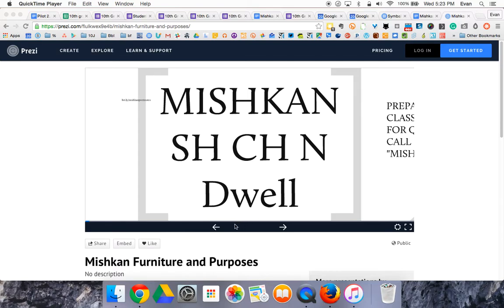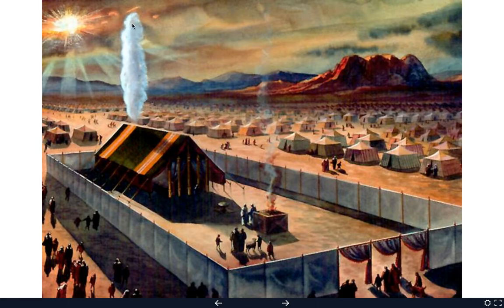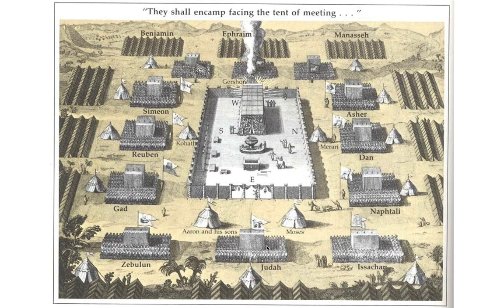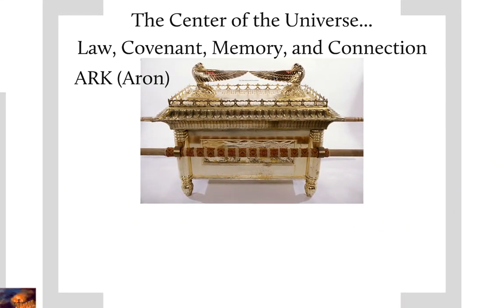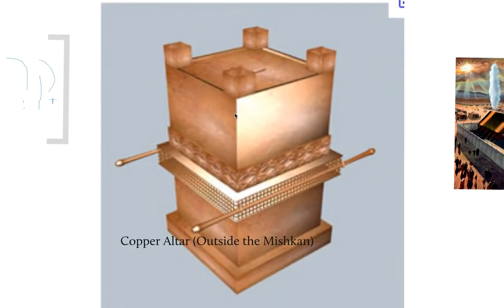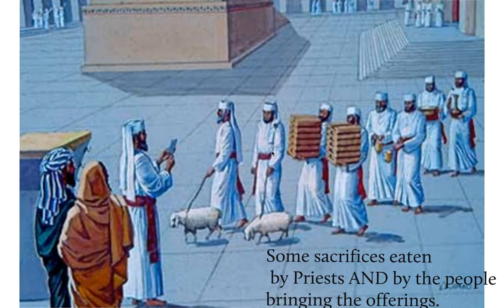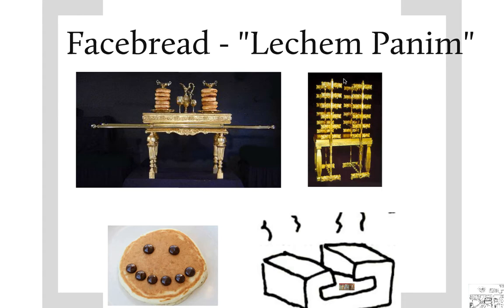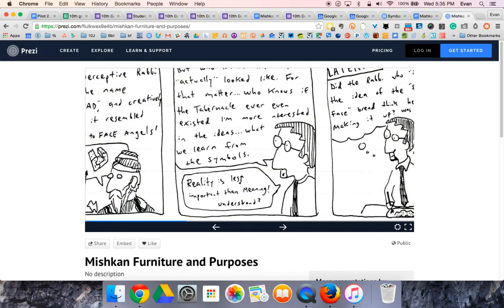Mishkan Part 1: (Tabernacle) features, and furnishings.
Wanna learn about the Tabernacle (Mishkan) of the ancient Israelites? Here's a great place to start!